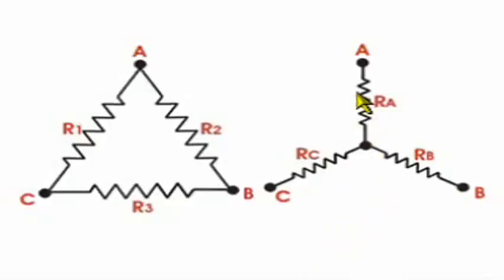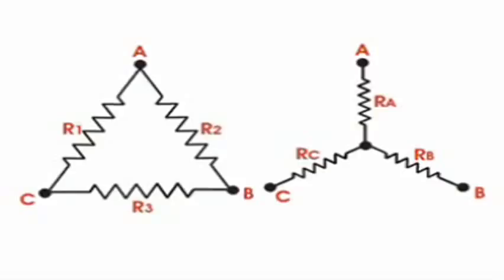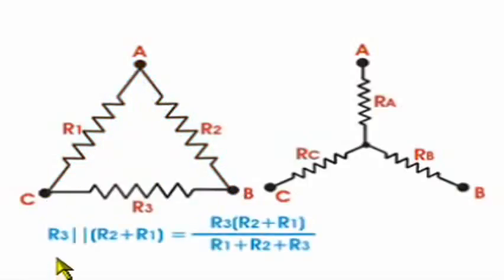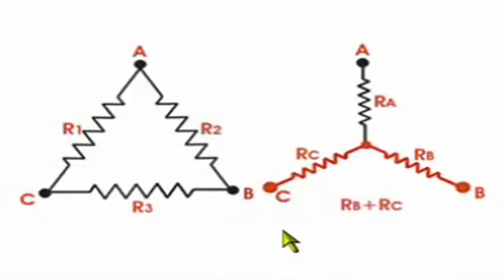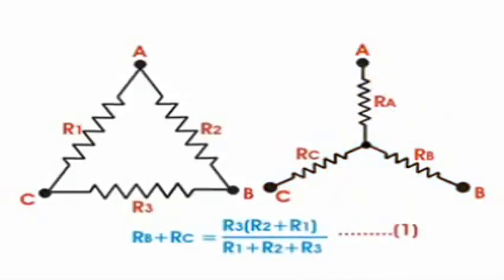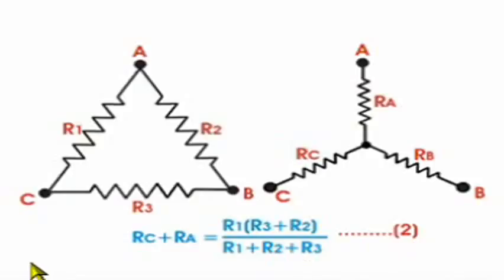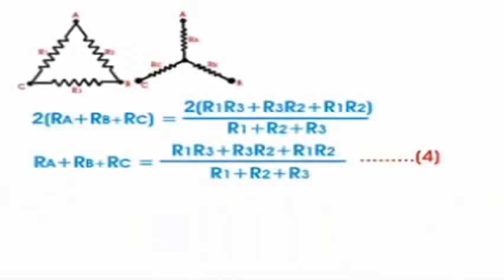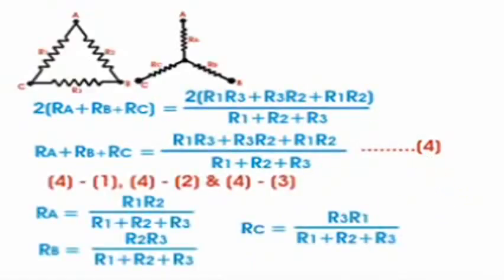Delta to star transformation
SCIENCE THEORY  EQUATION